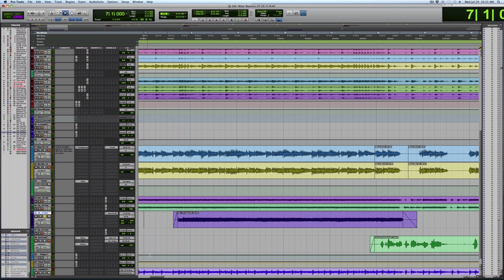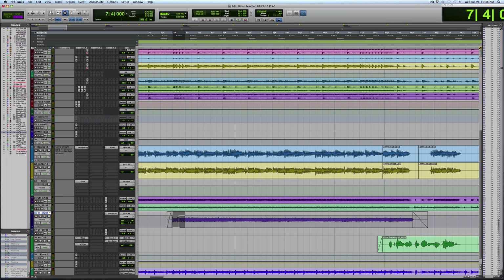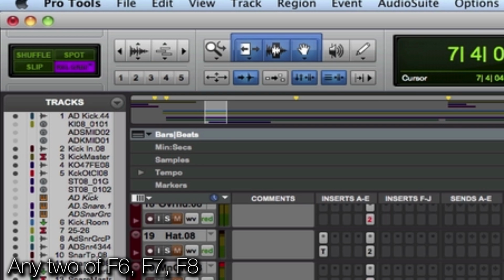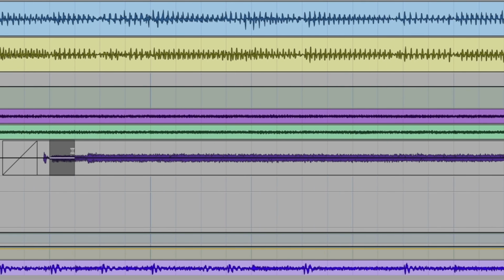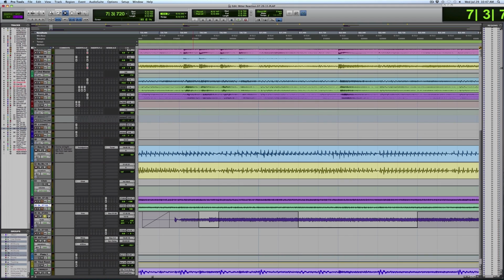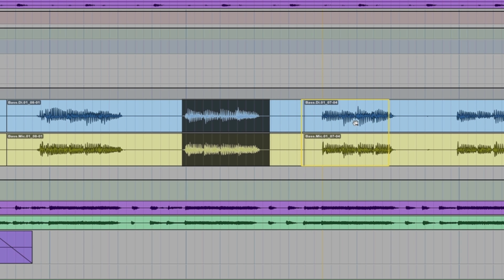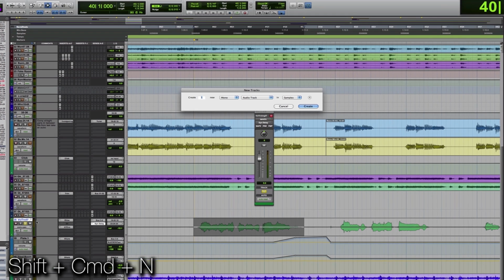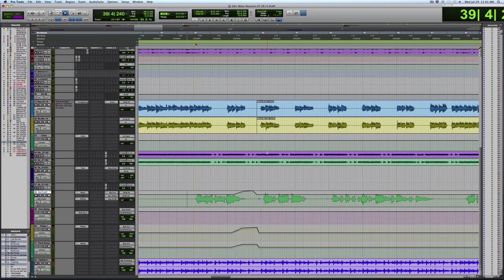How to Record - Lesson 13: Basic Automation in Pro Tools - Warren Huart: Produce Like A Pro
In Lesson 13 of the "How to Record" series, Warren discusses basic automation in Pro Tools. He goes through the various types of automation, where to find them, and how to automate different parameters in a song.